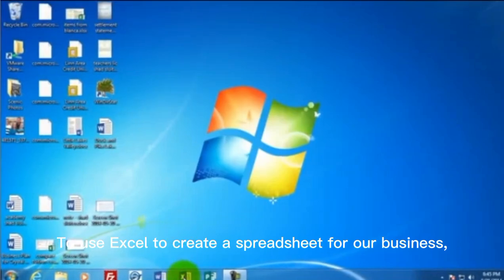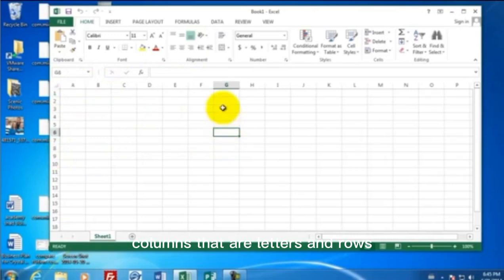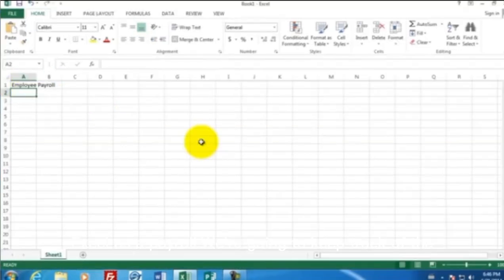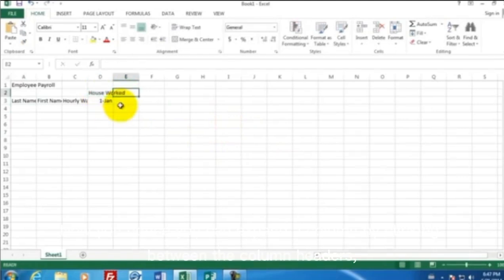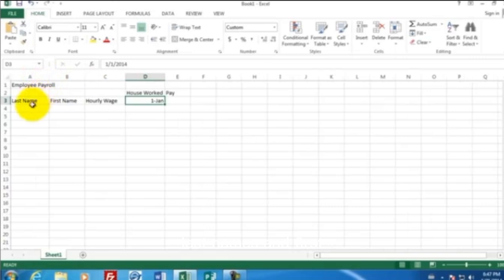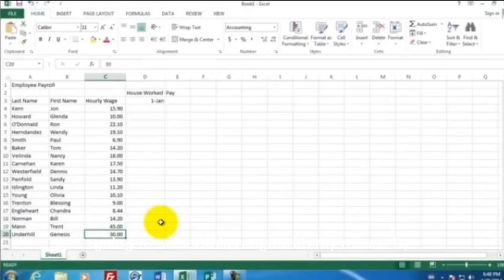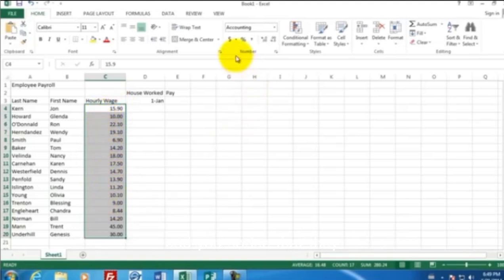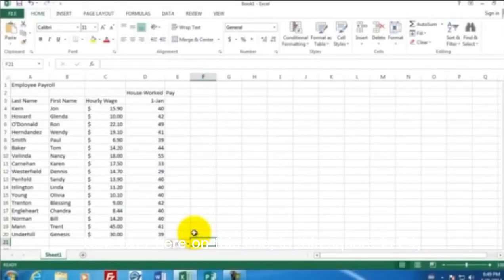18 March 2026